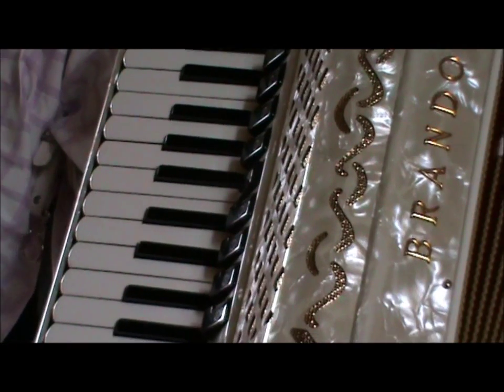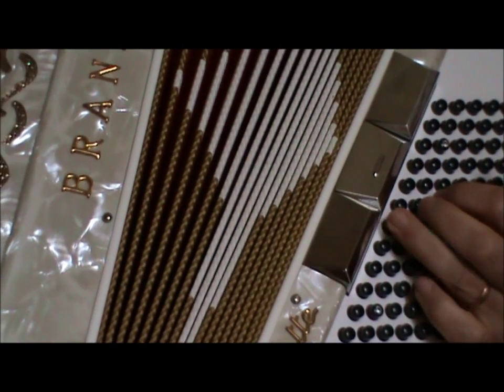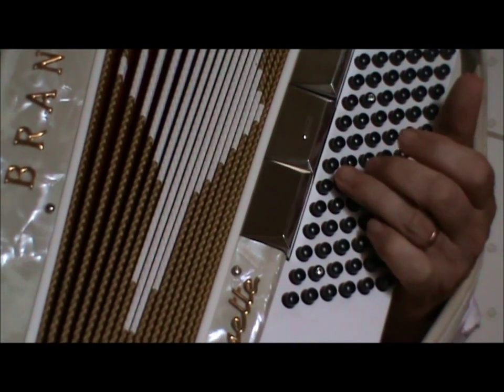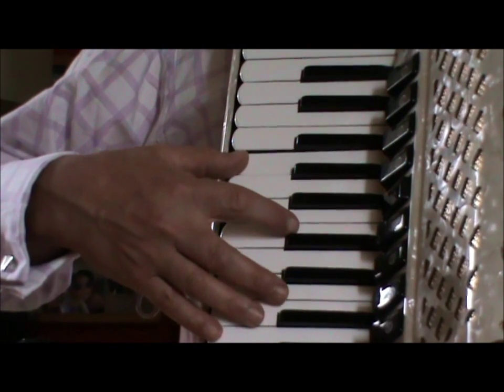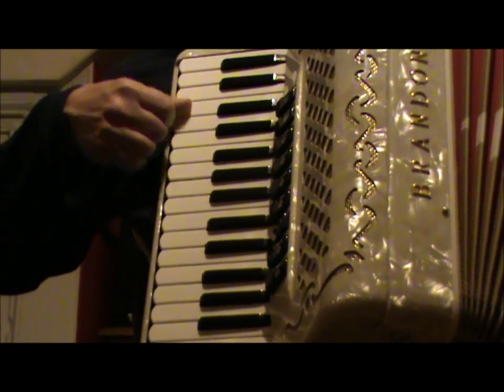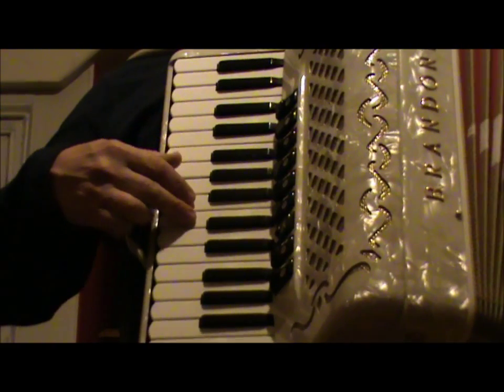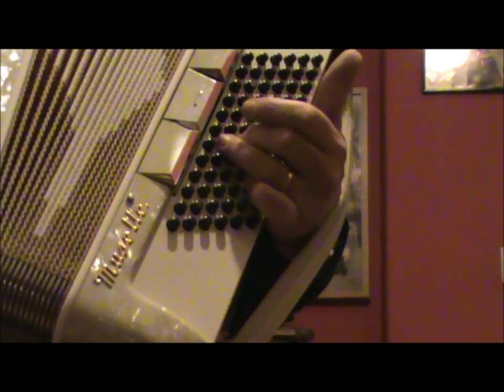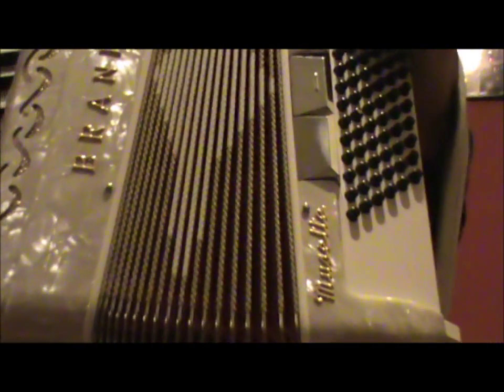Accordion lesson 37 Naragonia tune Cross chording Pascale Rubens' Le Lac de St-Croix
You might need to drop the volume on this upload - and I've left a mistake in around 11 mins - so I will reupload a better edit soon! This is a great little tune by Pascale Rubens of Naragonia. I am trying out how to use chords over different bass notes both to get more interesting left hand chords, and also to play French folk tunes (ones written for the melodeon) without jumping around from Em to F.Sheet music to follow.
Apologies to those making requests for sheet music, but I've been locked out of some aspects of my account by the linking of youtube accounts to gmail accounts. To those that have made comments - sorry - I can't even reply in the usual way. Hope that the resources are still useful, and if I ever get time to work my way back into this channel properly I'll try to add this piece of sheet music.